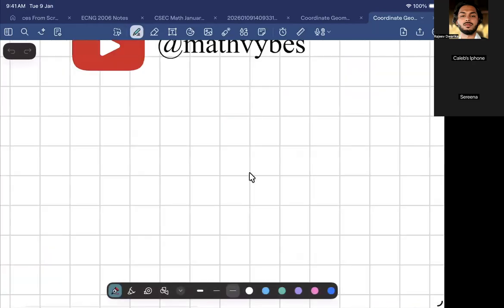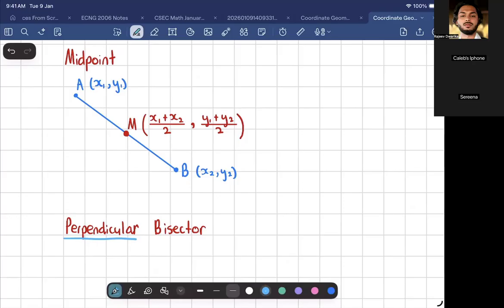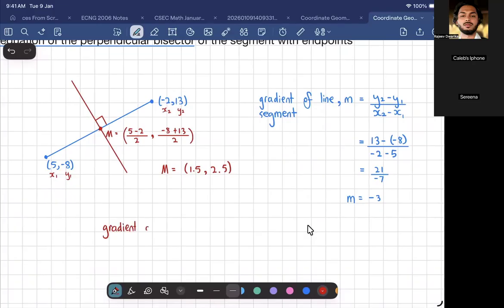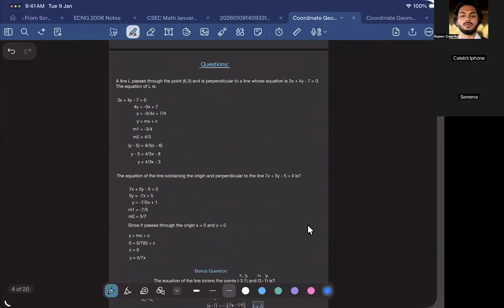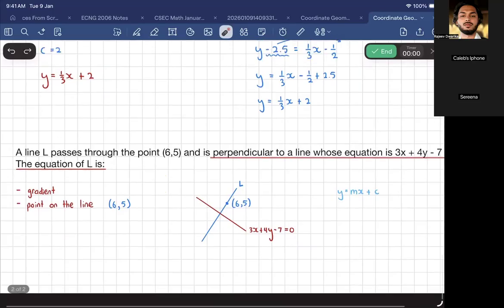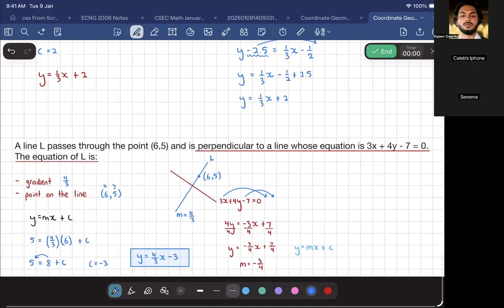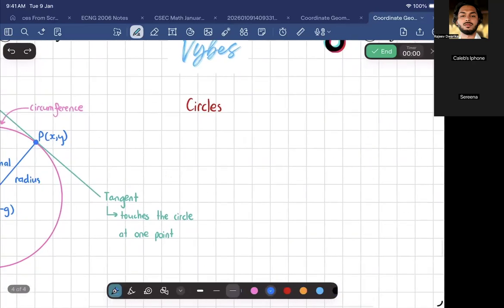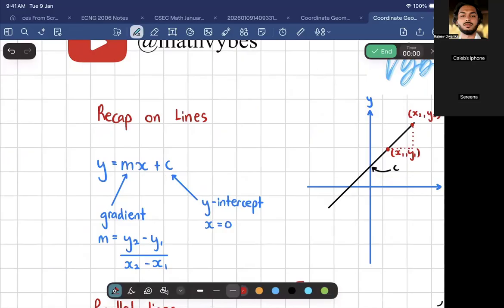Coordinate Geometry - Recap of Lines + Intro to Circles